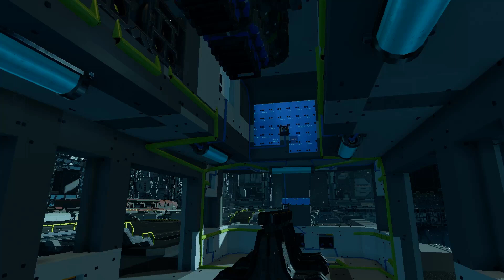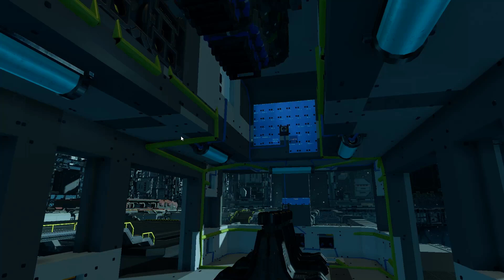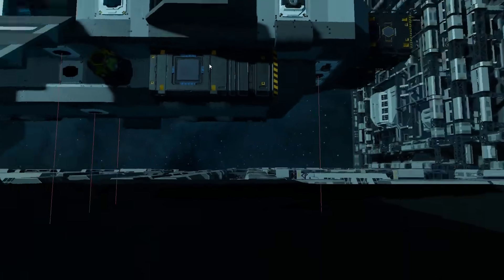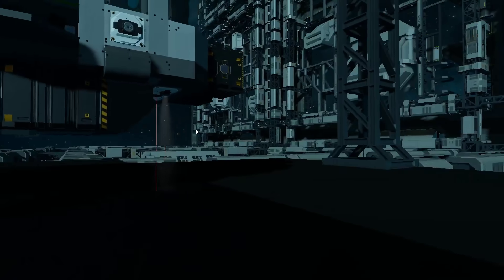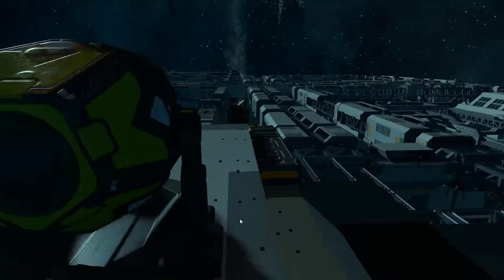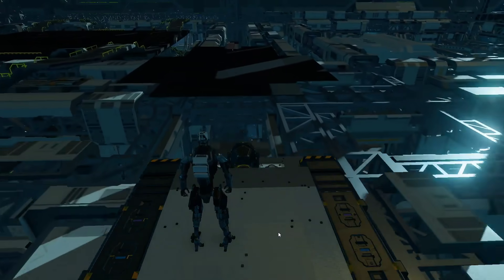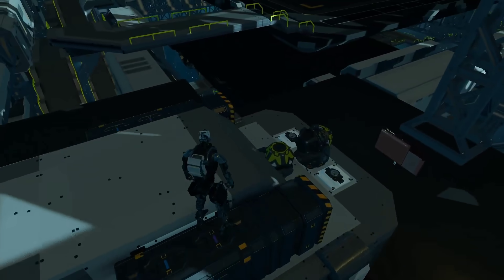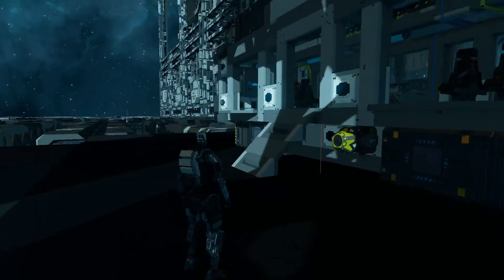Starbase - Automated Public Transportation System Around a Mega Station